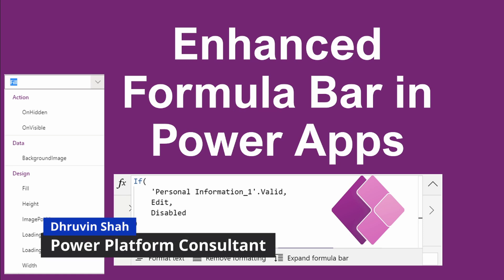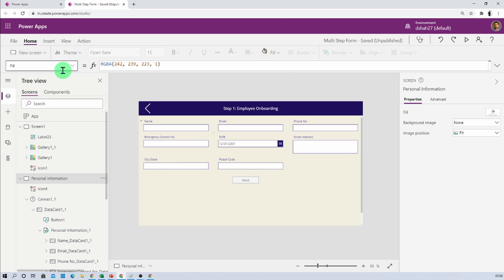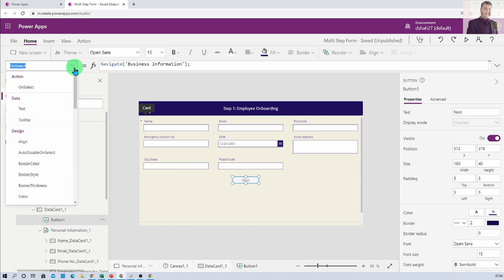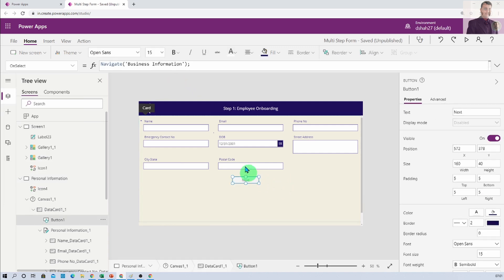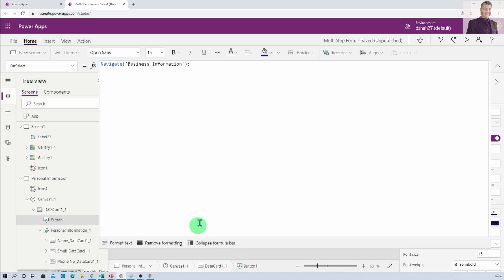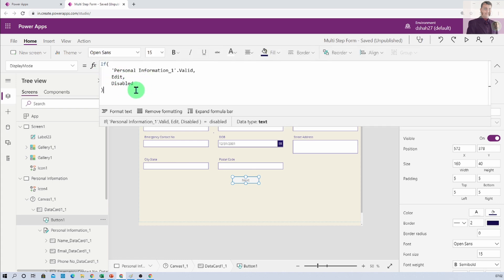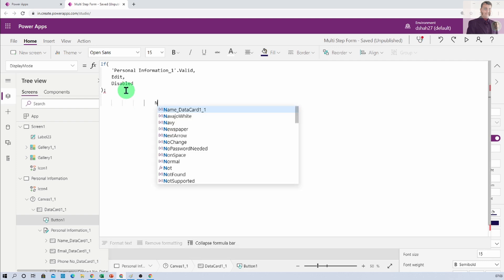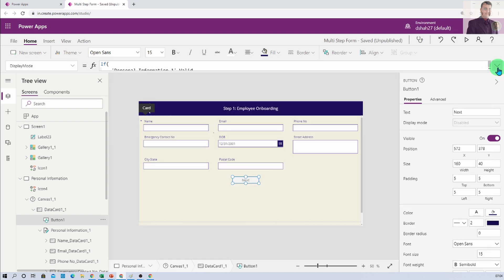Enhanced Formula Bar in Power Apps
During this short Power Apps video, we will talk about new updates in Power Apps Formula bar. Now, in Power Apps when we press enter key it will add new line automatically. Also, when we press tab key it will add spacing based on Tab key. Also,  there are updates in the Property Pane dropdown as well! Check full video for more information.

Chapters:
00:00 Start
00:23 Enhanced Formula Bar
02:53 Enter Key to add new Line
03:15 Tab Key Improvement